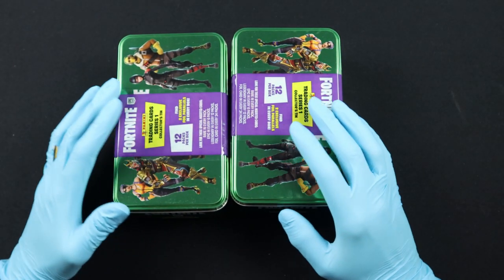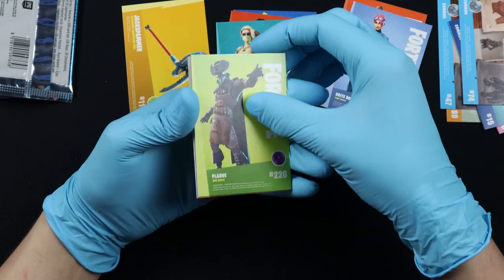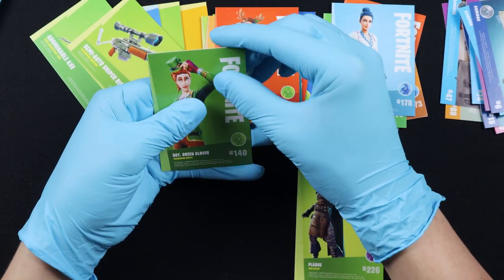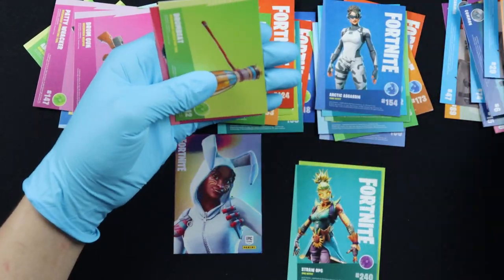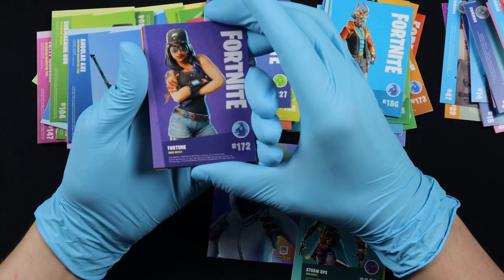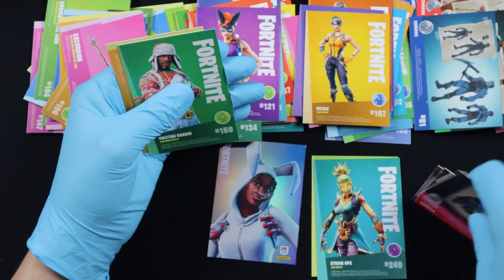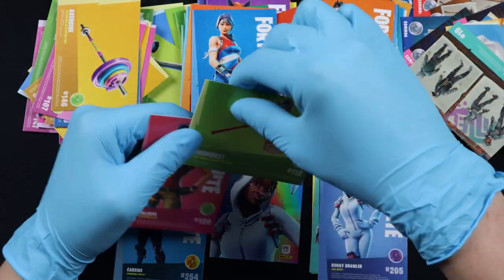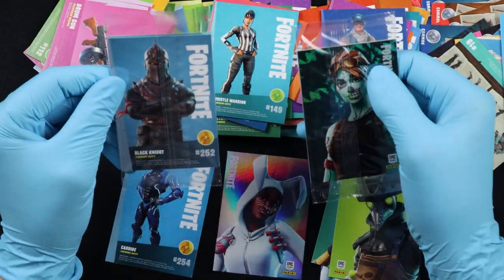|Ep3| Opening 2 Fortnite Megaboxes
Opening 2 Fortnite Megaboxes
Intro song by, DJ Quads - Millionaire